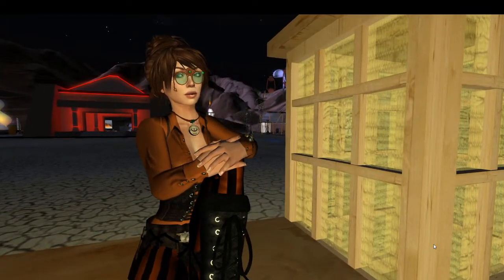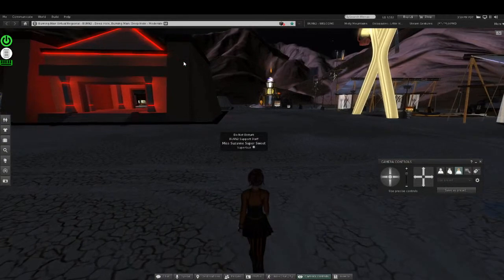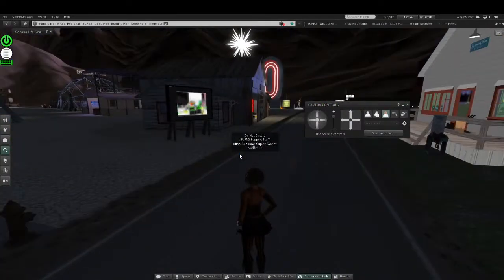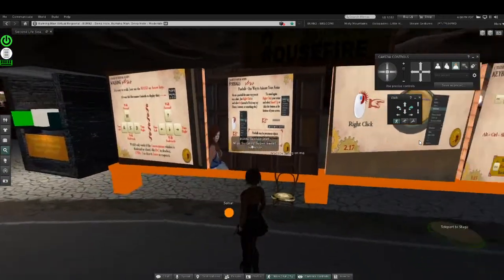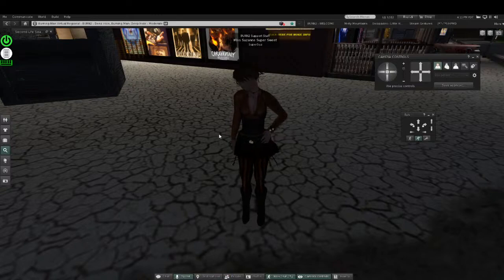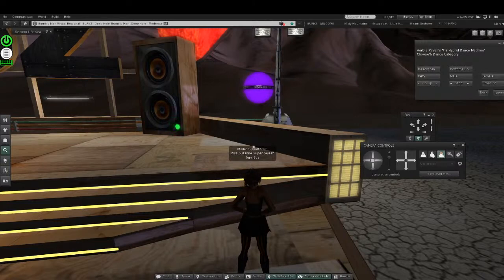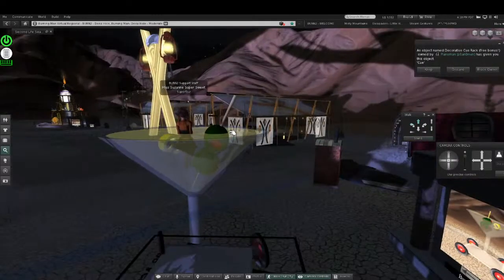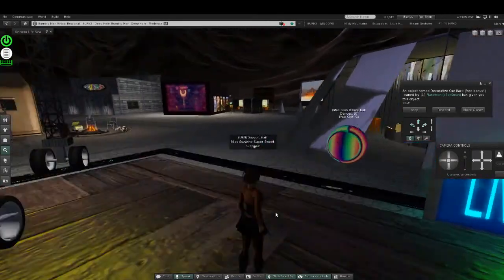How to Sit, Chat, Pose, and Walk with your new Avatar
BURN2 has been a Burning Man regional since 2010.  Find the 10 Principles, a great place to be with burners with a creative people and a safe and social place.  Come into Second Life with us by getting a free avatar.  Many have made the leap and it's not too difficult.  After downloading your viewer and free avatar from Second Life's website, watch this video and then find the landmark on our BURN2 website to find Deep Hole sim in Second Life. That's where you'll find BURN2.

When you get in, join  our Burning Man 2.0 Group in Second Life for updates on future events.

Our next event is Burnstock music fundraiser and it's free to attend in July 24-26th, 2020.  Want to perform in Second Life at Burnstock, Great!  Fill out our volunteer form on the website.  Come share your music with us.

Note:  You will see a replica of a Man Build at BURN2 because we are the only regional that is permitted to replicate the Man and burn him as our effigy.  We are permitted by Burning Man.